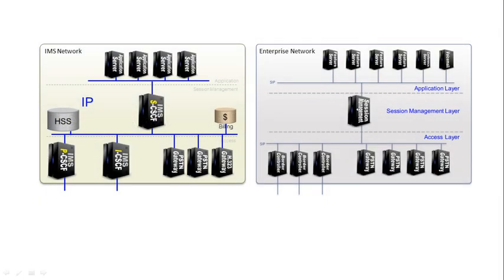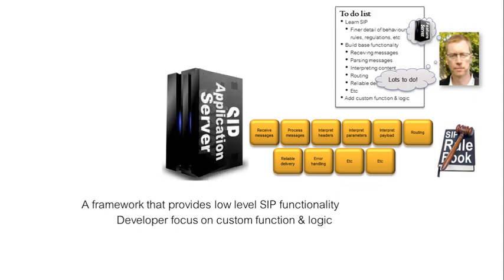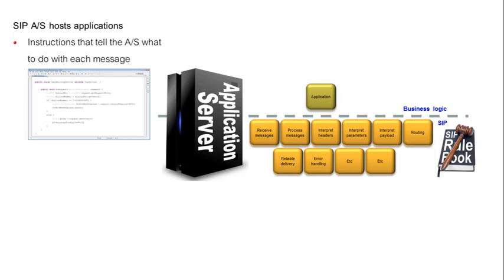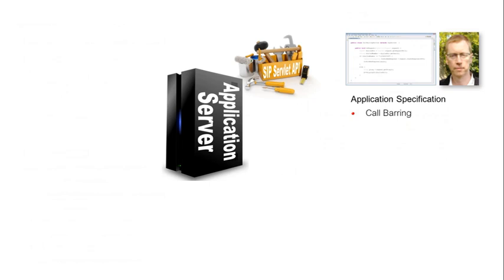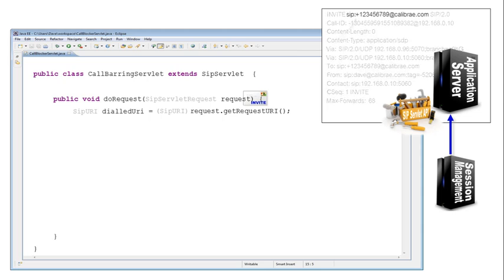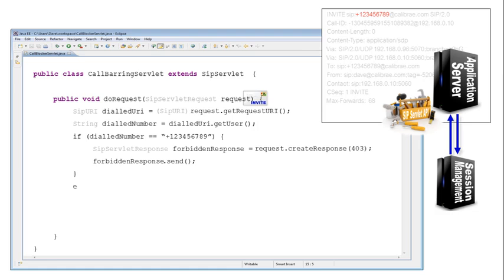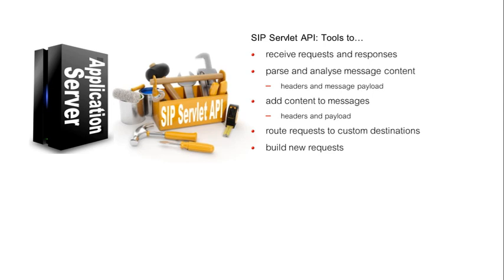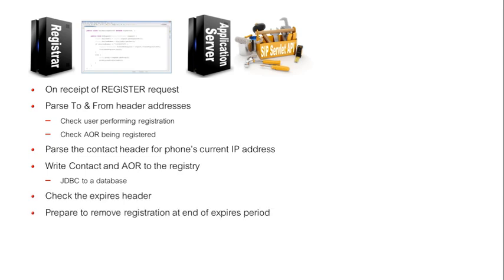【SIP协议详解】 8 17 The SIP Application Server